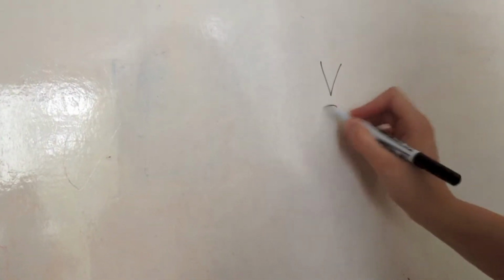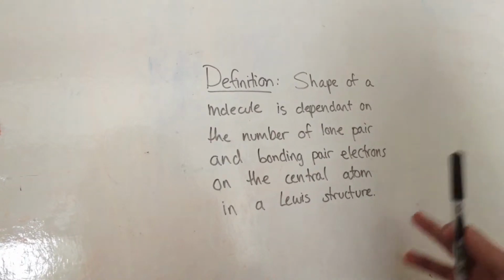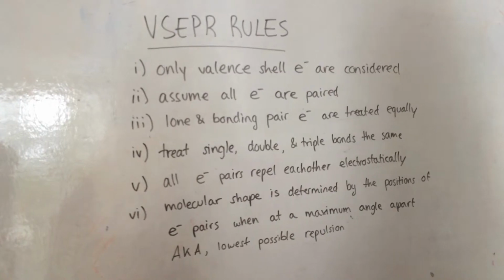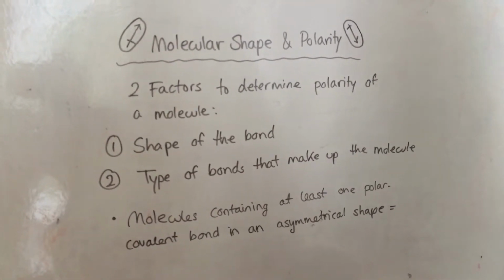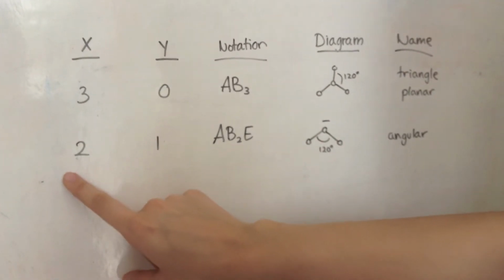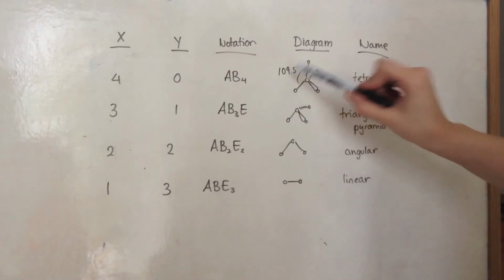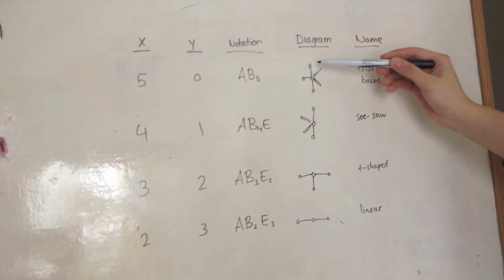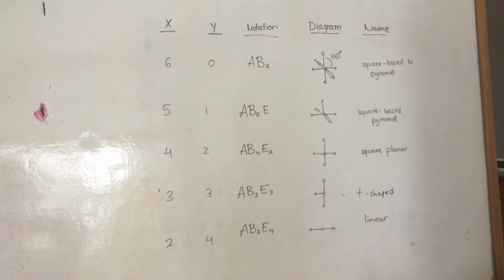VSEPR Theory Instructional Video